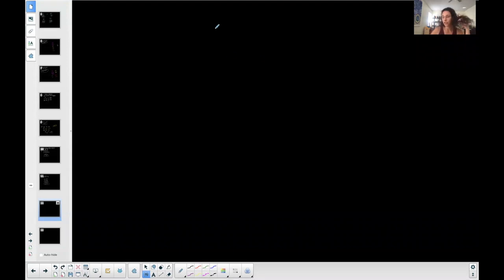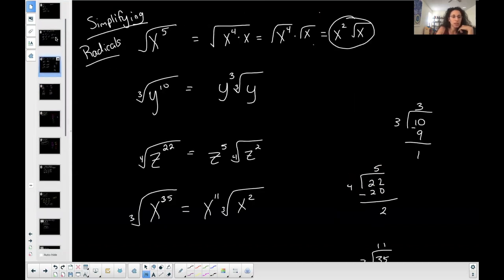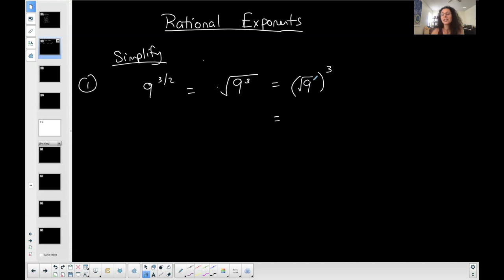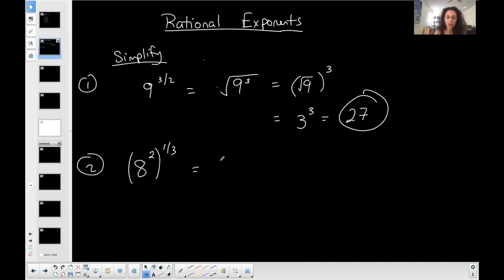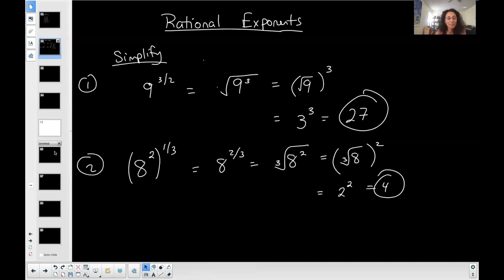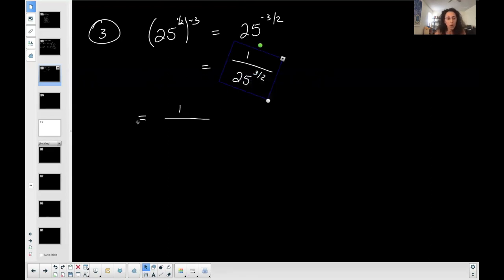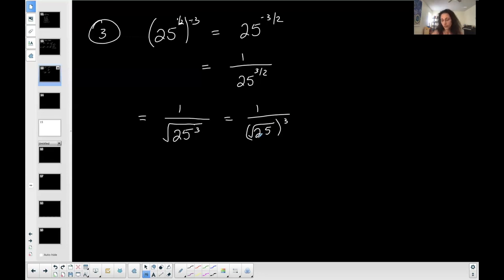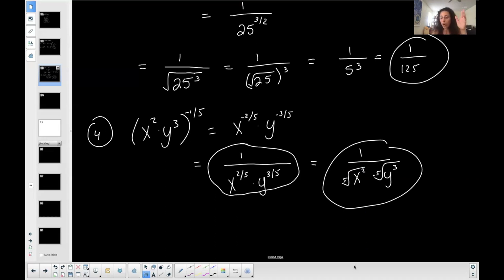Algebra | Simplifying Rational Exponents 2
This video shows several examples of how to simplify expressions with rational exponents. I use some Properties of Exponents, there is conversion into radical form, and examples with negative exponents.

TEACHING PHILOSOPHY